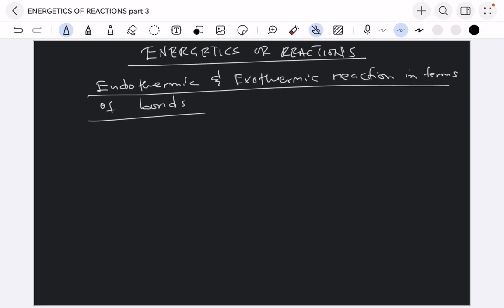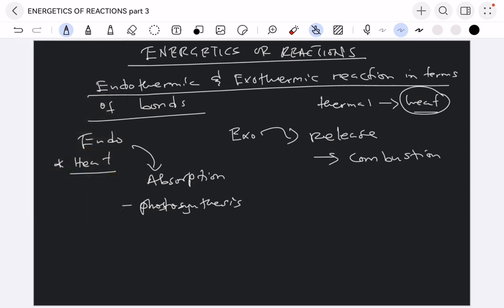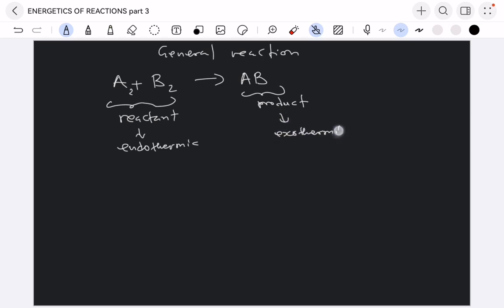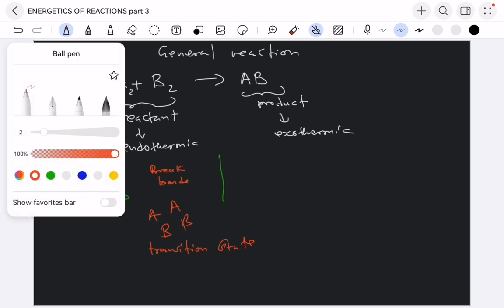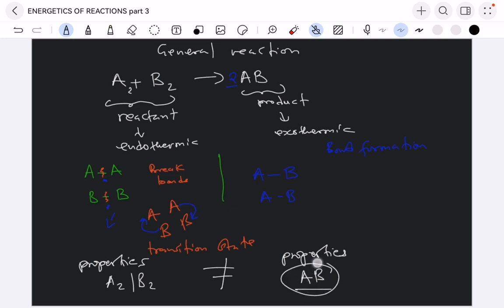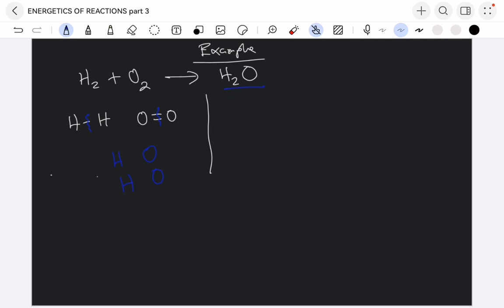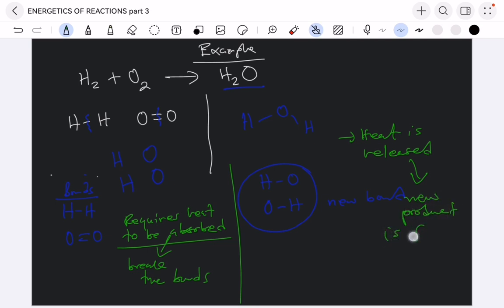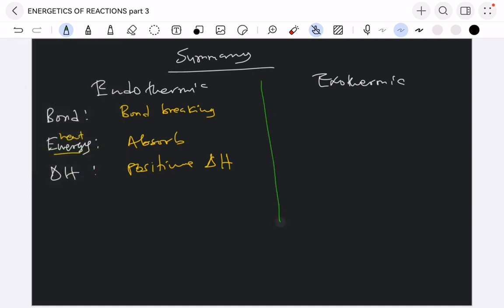ENERGETICS OF REACTIONS part 3 | Bond breaking | Bond formation | Energy absorption & release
Description of of endothermic and exothermic reactions in terms of bonds, bond breaking and bond formation.